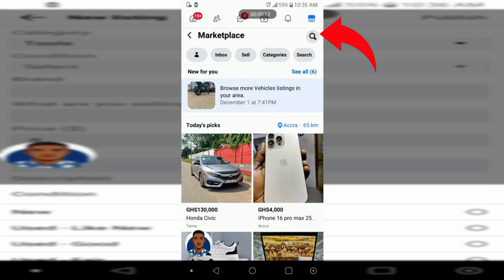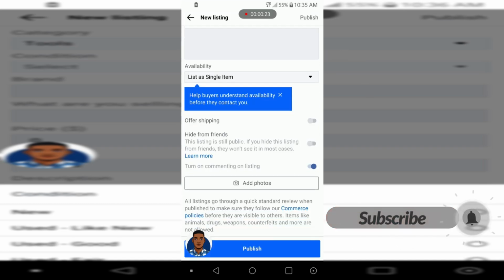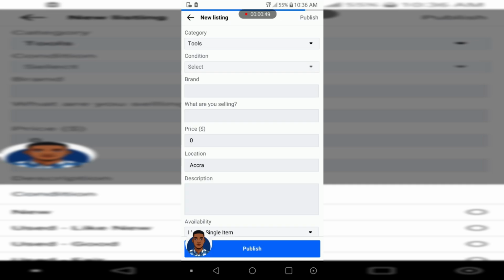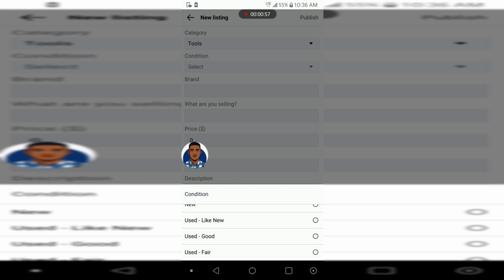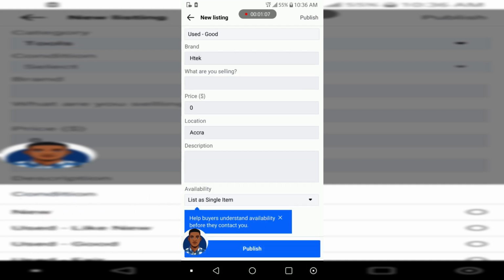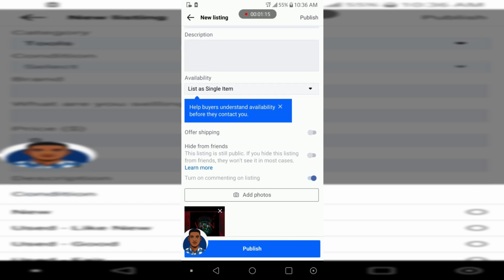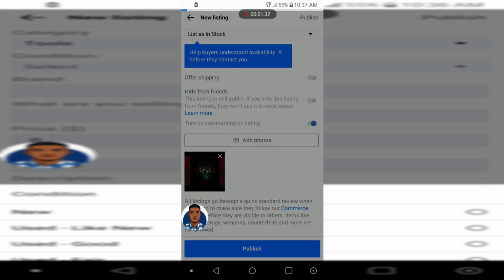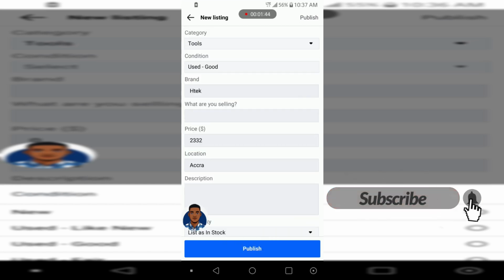How to Sell an Item on Facebook Marketplace (Create Listing)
Learn how to successfully list and sell items on Facebook Marketplace with this complete beginner's guide. This tutorial walks you through creating attractive listings with quality photos, writing compelling descriptions, setting competitive prices, and selecting the right categories and tags.

I'll show you how to manage buyer inquiries, negotiate prices safely, arrange local meetups in public places, and utilize Facebook's shipping options for broader reach. You'll also learn important safety tips, how to avoid common scams, and best practices for communicating with potential buyers to ensure smooth and secure transactions on one of the world's largest peer-to-peer selling platforms.